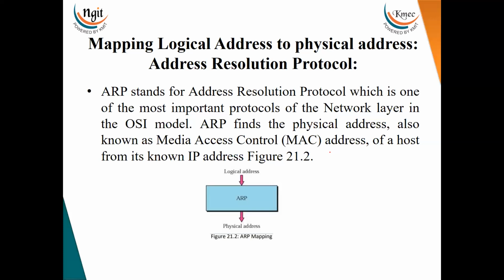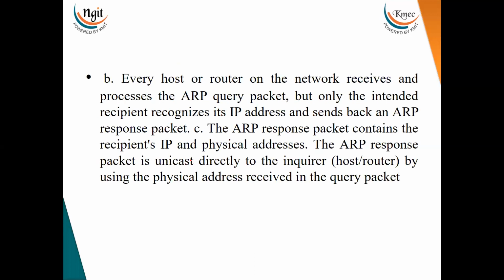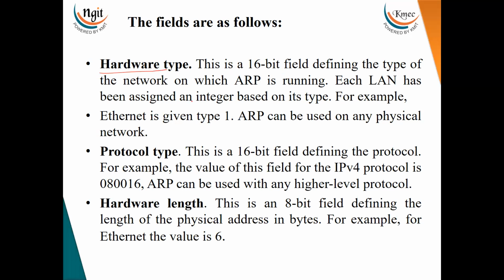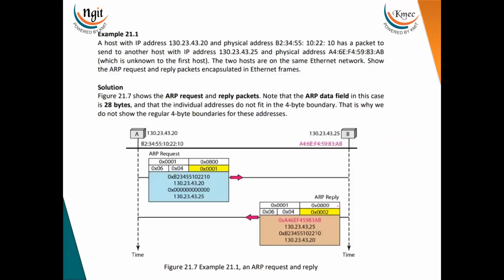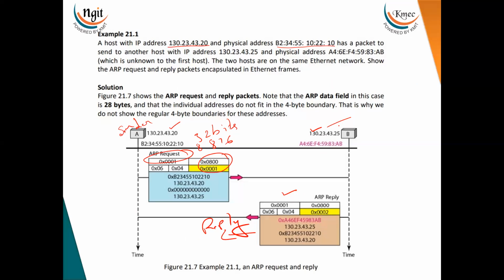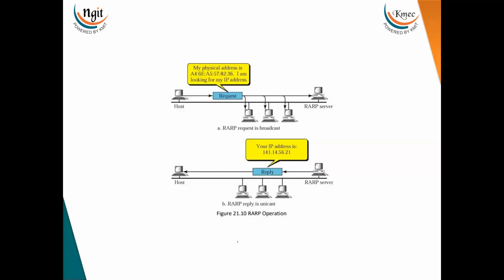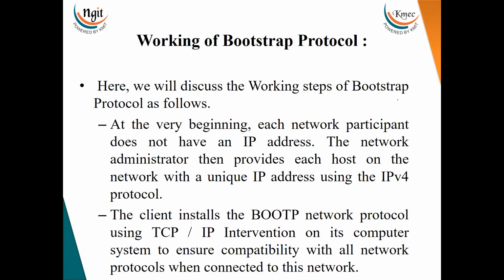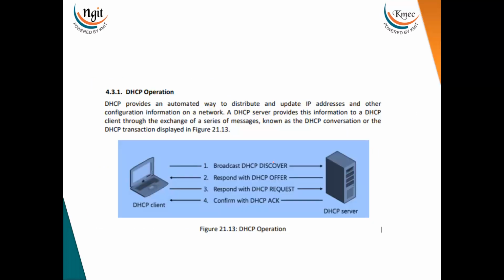3.5 ARP,RARP and DHCP